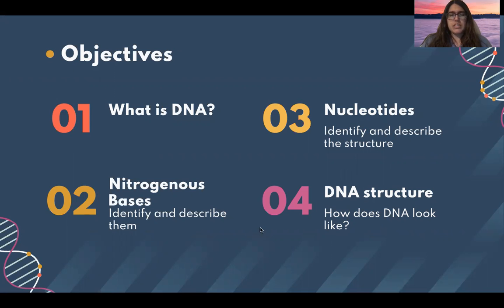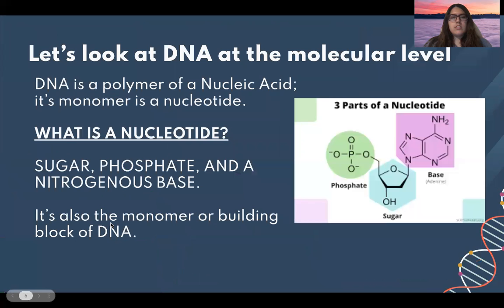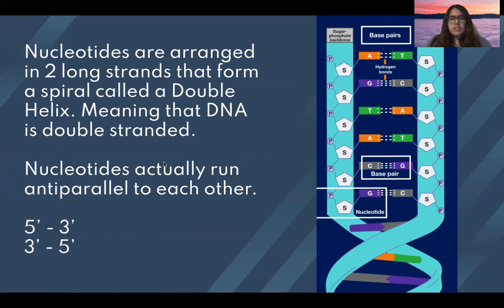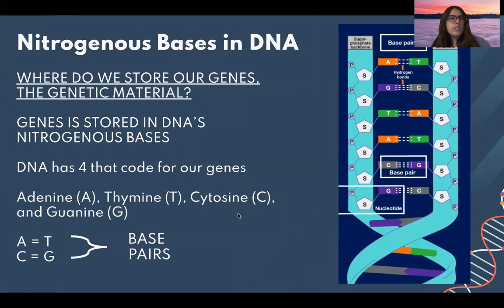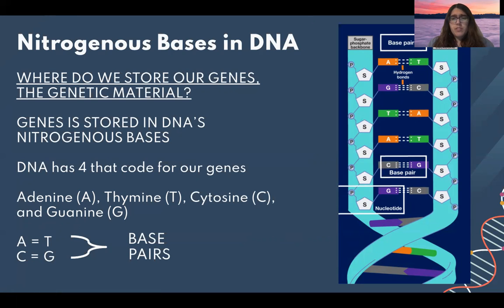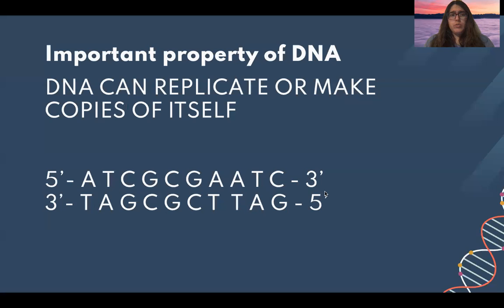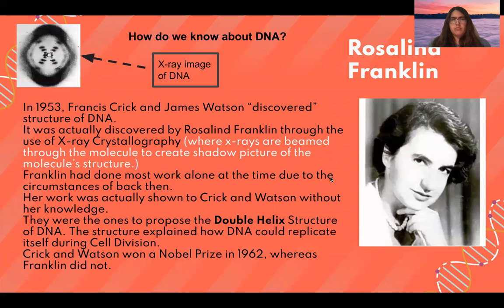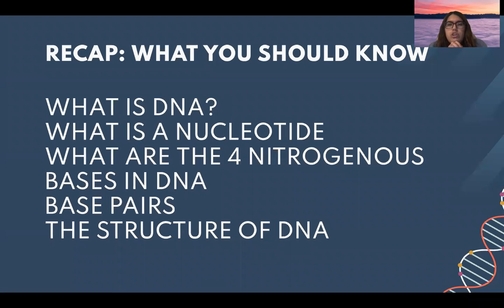DNA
What is DNA, the structure of DNA, and nulceotides